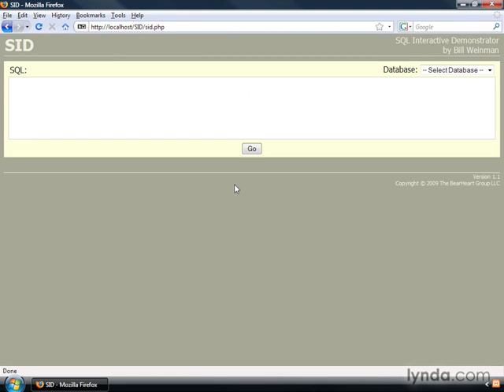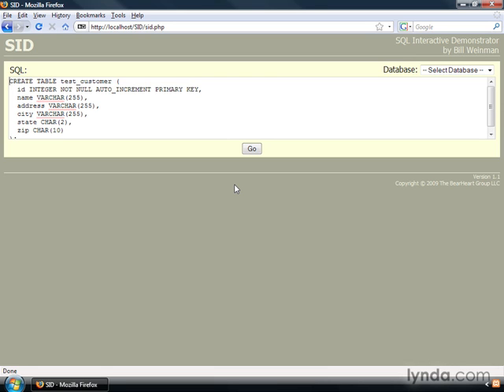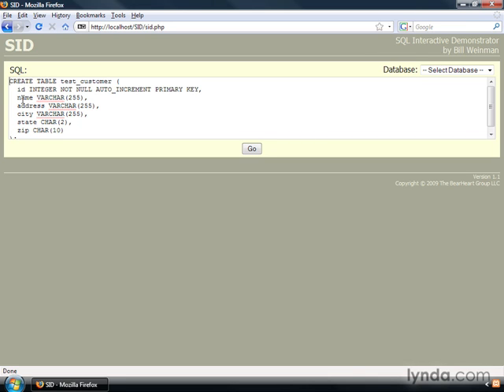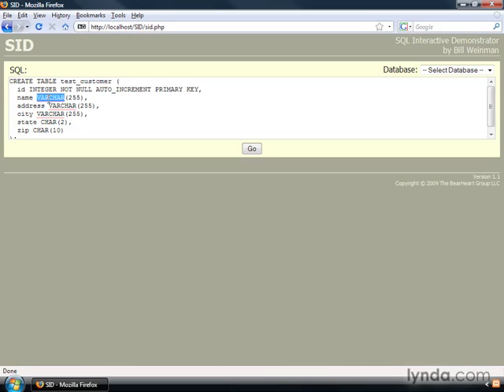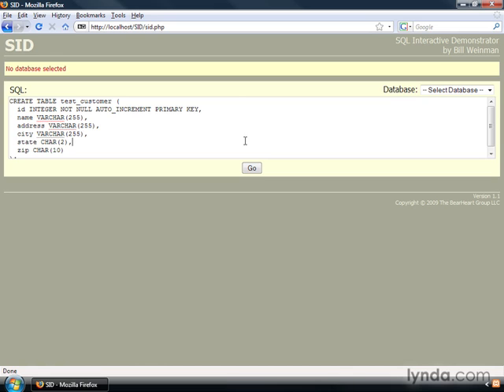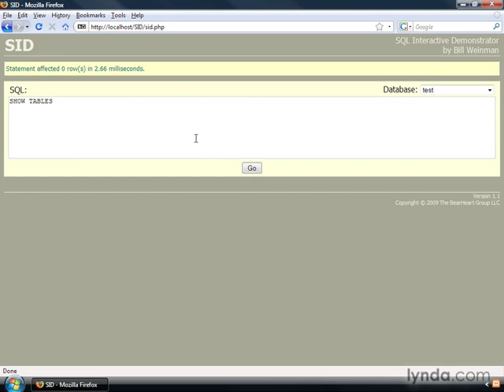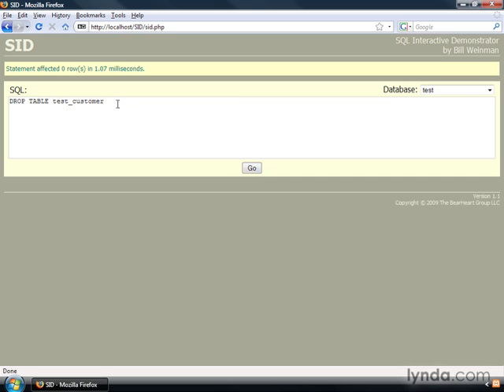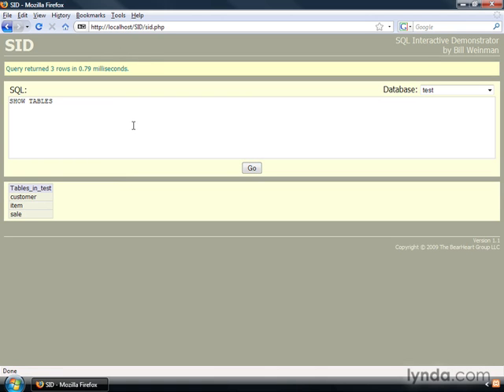05 02 createtable